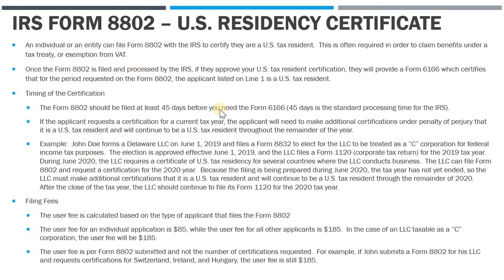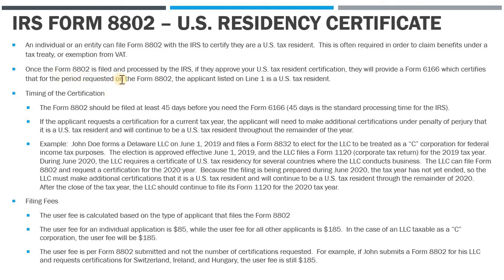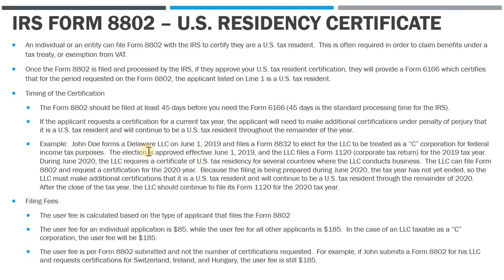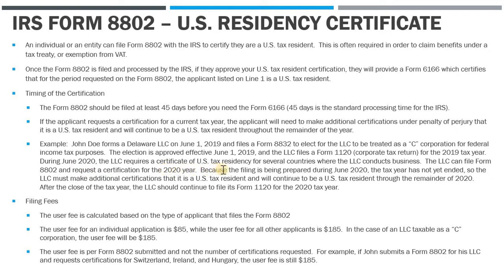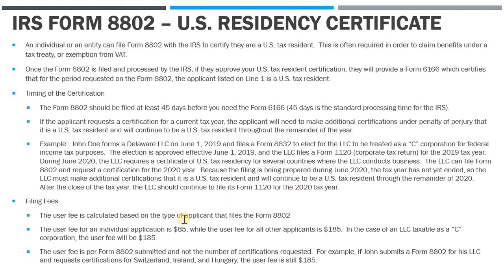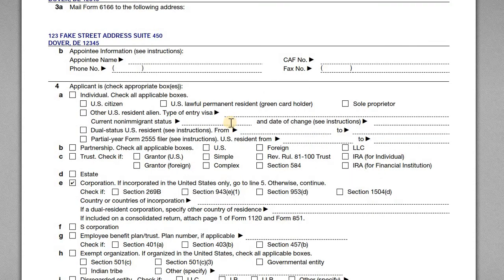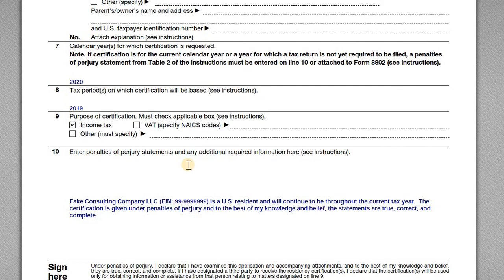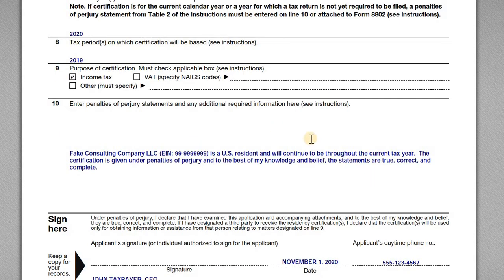IRS Form 8802 - Application for U.S. Tax Residency Certificate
The IRS Form 8802 is filed by individuals and companies to verify their U.S. tax residency.

If a company or individual operates a business outside of the U.S., they may be liable for certain types of taxes and VAT, unless they can prove to the foreign tax authority that they are a U.S. tax resident.

The applicant can file Form 8802 with the IRS and receive confirmation via Form 6166, which confirms their U.S. tax residency.